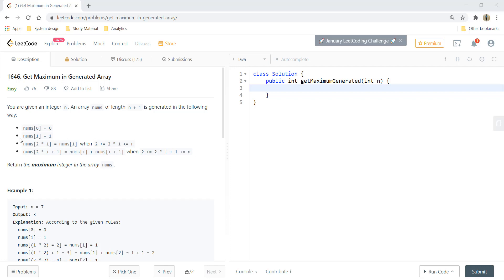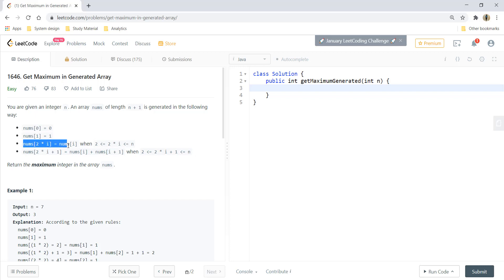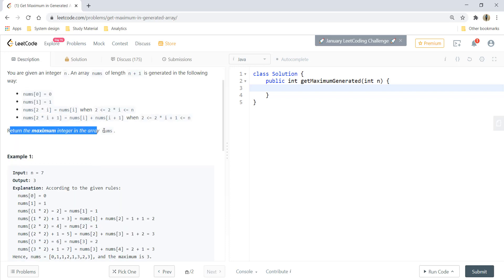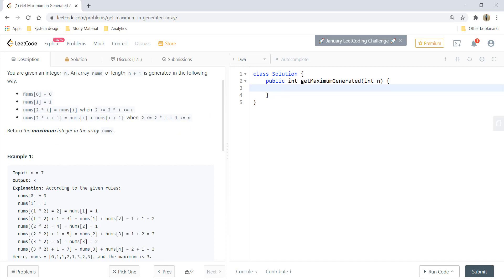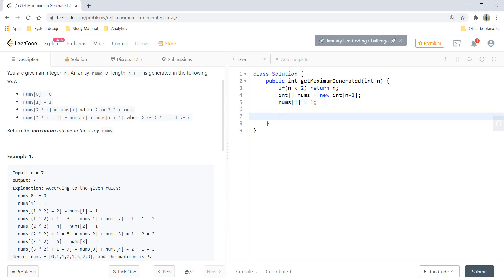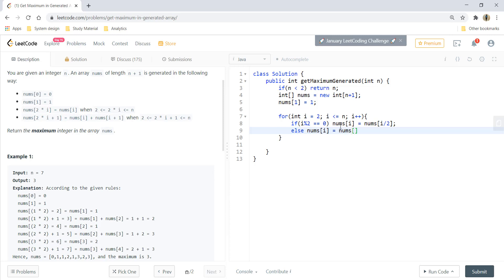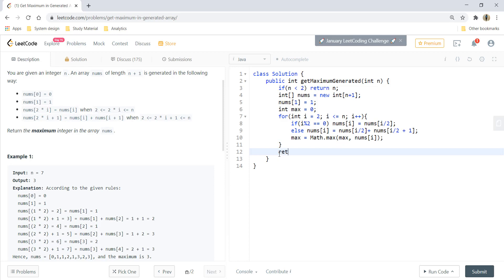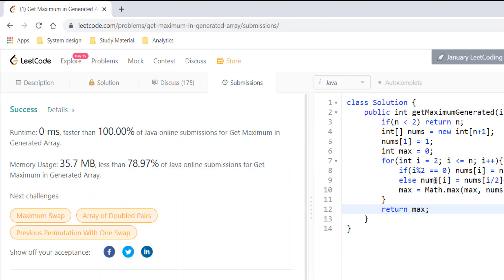Get Maximum in Generated Array | Live Coding with Explanation | Leetcode #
This video explains the precomputations for generating an array for given conditions.